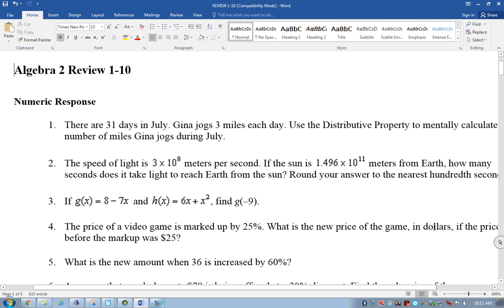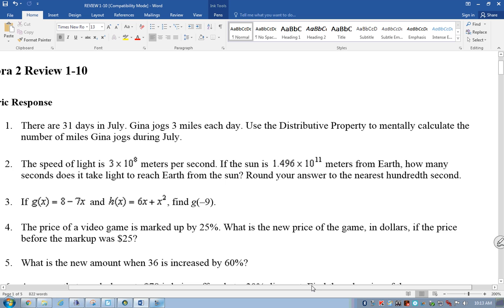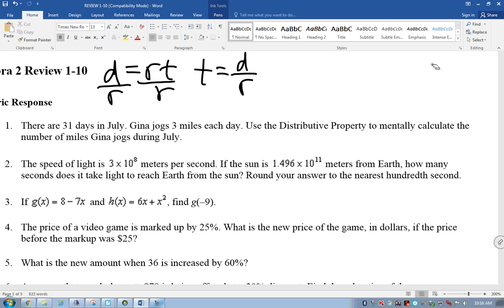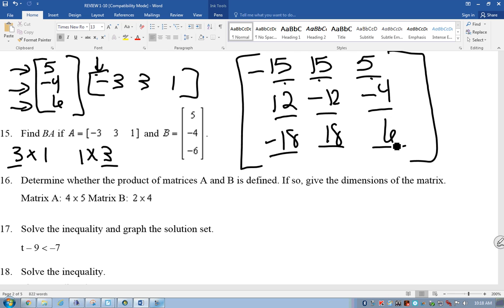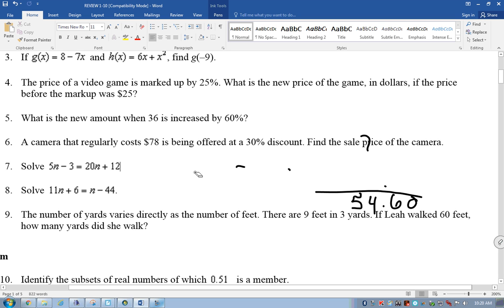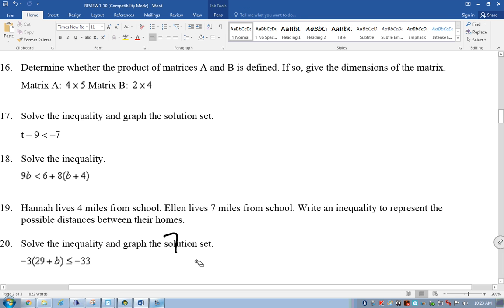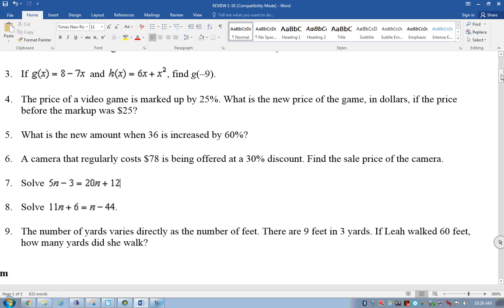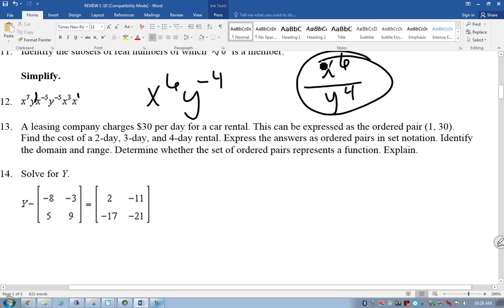Algebra 2 Review 1-10 part 1